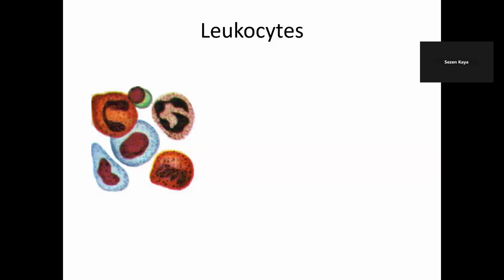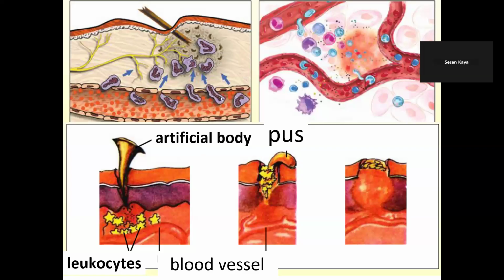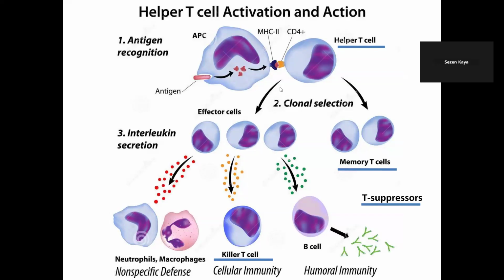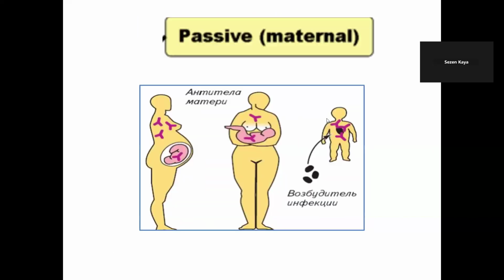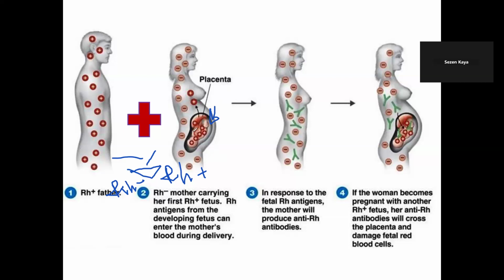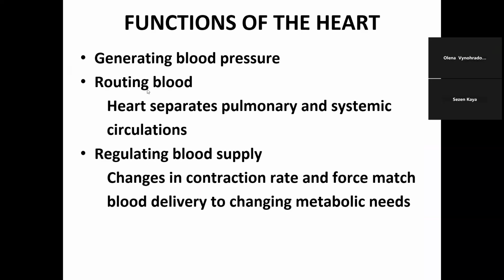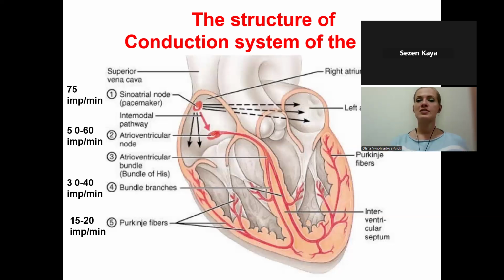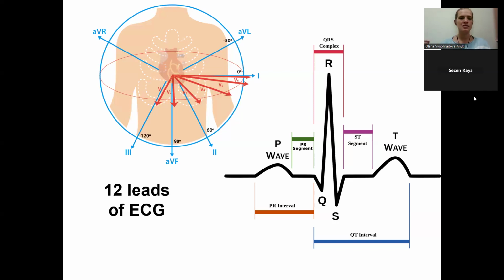WBC. Immune system/ CVS introduction